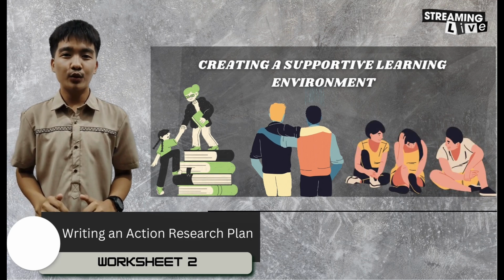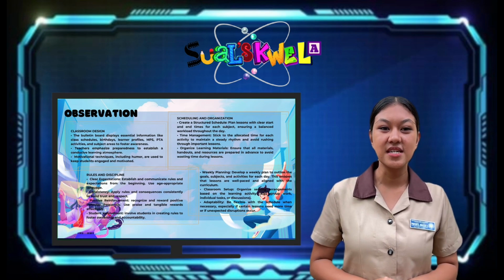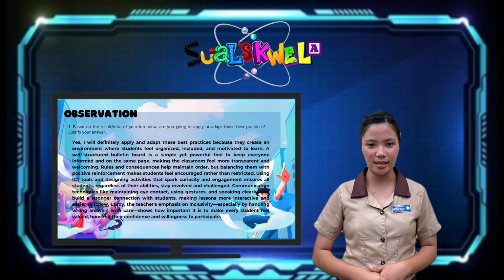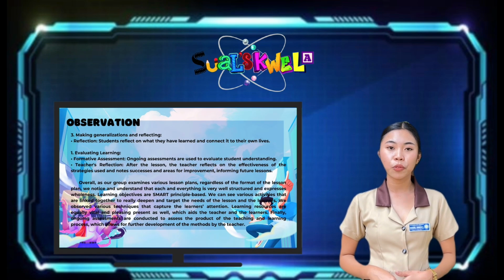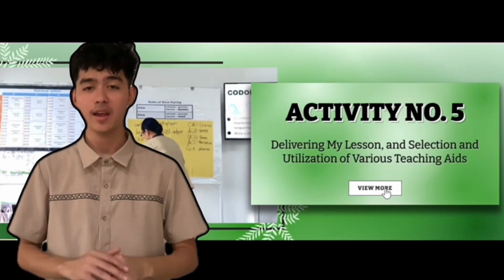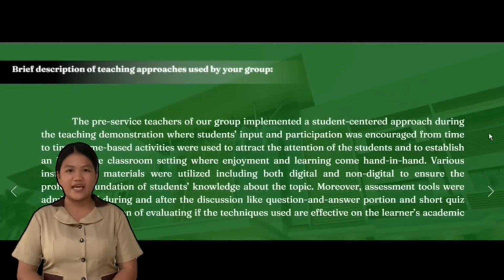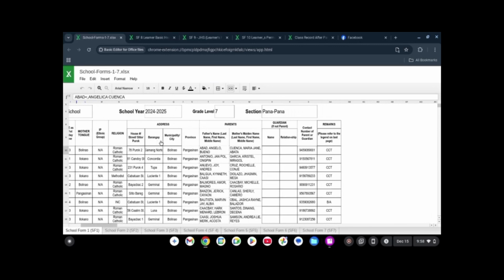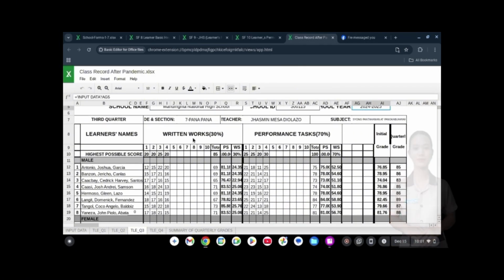SIKLAY: LAK-AY TI PANAGADAL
Siklay, Sikap-Alay.

Lak-ay Ti Panadagal, ilocano term for pillar of education.

The pre-service teachers of Pangasinan National High School Cluster believed that "Sikap-Alay" is a pillar of education since teaching requires dedication, perseverance, and a selfless commitment to nurture the growth and development of every learner. With this, teachers will effectively touch the hearts and lives of every learner instilling values instilling values that empower them to become compassionate, responsible, and lifelong learners who contribute positively to society.